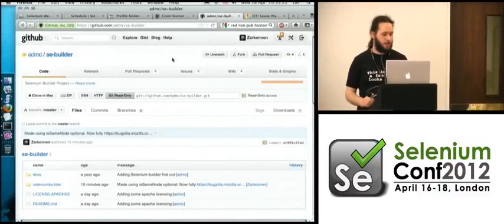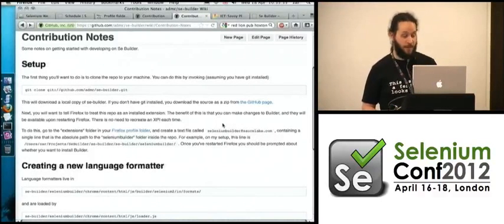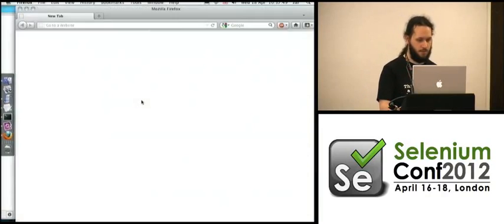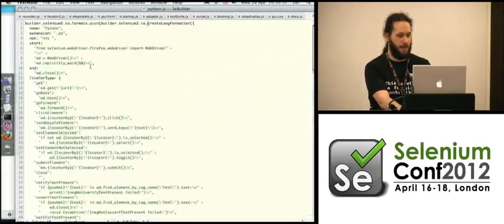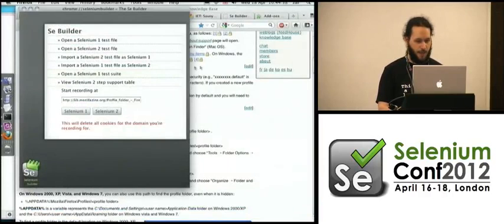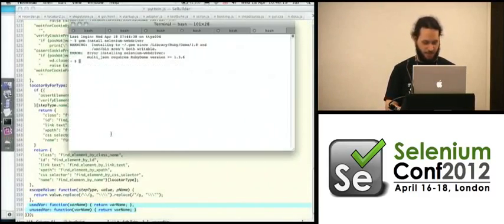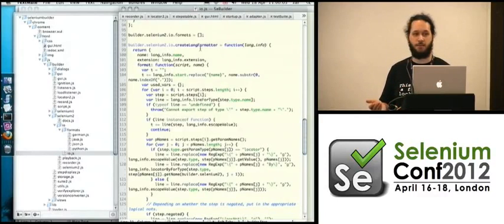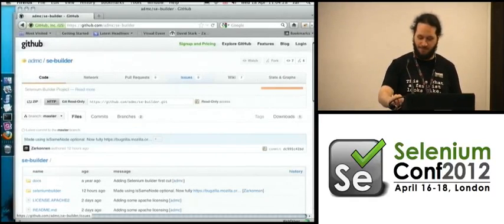Se Builder Hacking Session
By David Stark and Adam Christian